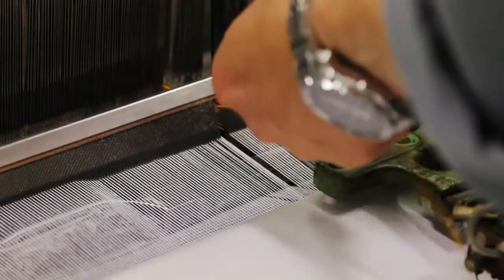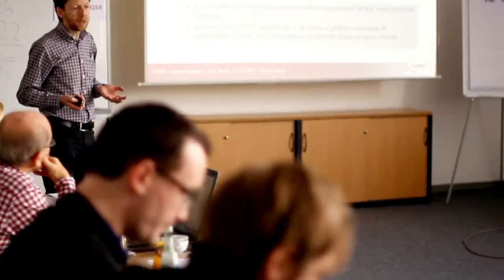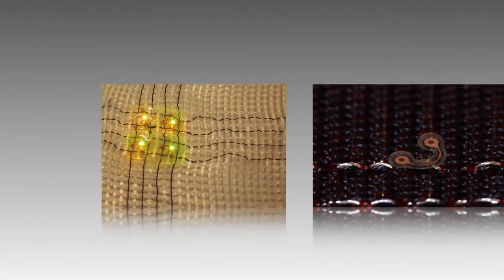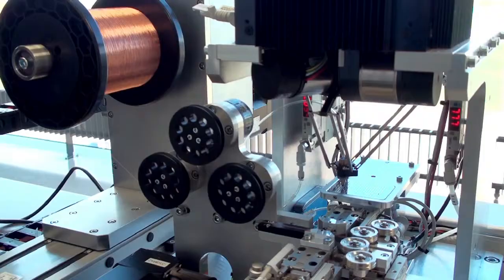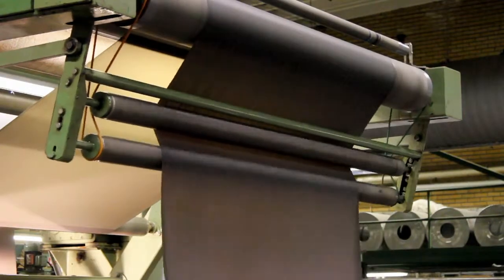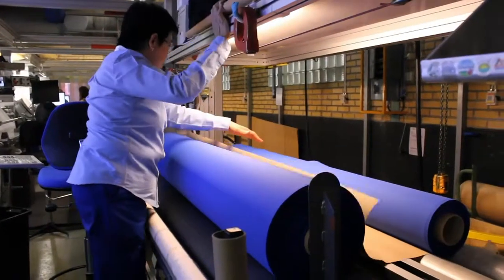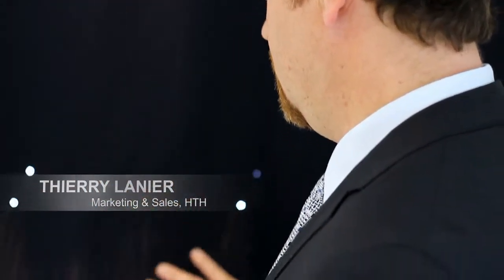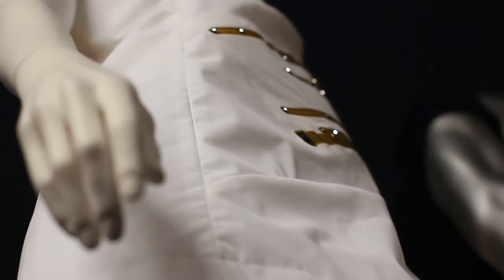Success story - Asyril and PASTA Research Project - Platform For Advanced Smart Textile Applications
PASTA PROJECT | Asyril has been selected as automation supplier in the EU-Project PASTA

The PASTA project will combine research on electronic packaging and interconnection technology with textile research to realize an innovative approach of smart textile.

By introducing new concepts for electronic packaging and module interconnect, a seamless, more comfortable and more robust integration of electronics in textile will be possible. The main technological developments will concentrate on a new concept for bare die integration into a yarn (by means of micromachining), a new interconnect technology based on mechanical crimping, and the development of a stretchable interposer serving as a stress relief interface between the rigid component and the elastic fabric. The proposed solutions for integration of electronics in textile will cover a whole range of components, from ultra-small LEDs to complex multichip modules.

The project is coordinated by imec (Belgium) and includes following partners :

CEA (Commissariat à l'Energie Atomique et aux Energies Alternatives), PEP (Association Pôle Européen de Plasturgie),

Hermes Textile Holding (France), Fraunhofer IZM, STFI (Sächsisches Textilforschungsinstitut), ETTLIN Spinnerei und Weberei Produktions GmbH & Co KG, Peppermint Holding GmbH (Germany) and CSEM - Centre Suisse d'Electronique et de Microtechnique (Switzerland) and Asyril SA (Switzerland)

In the PASTA project, Asyril is in charge of developing an equipment to attach dies (RFID, LEDs, ...) to wires at high speed.